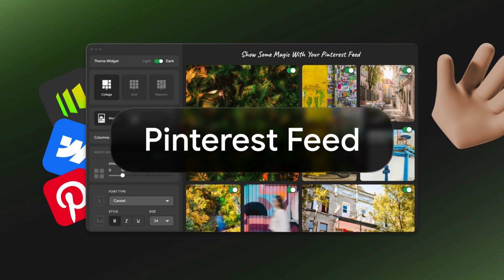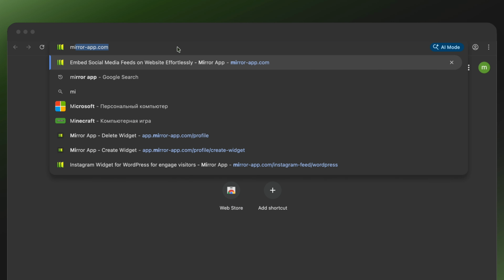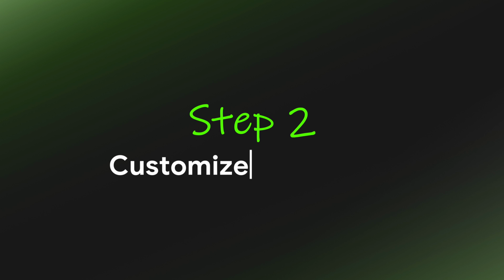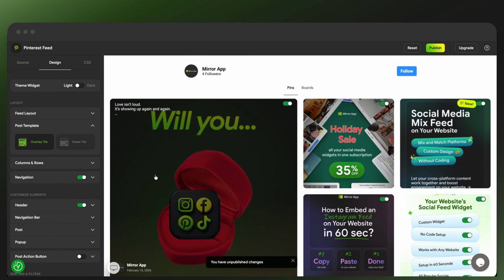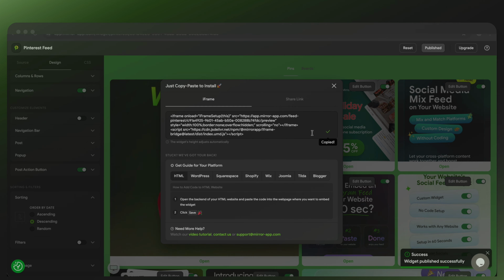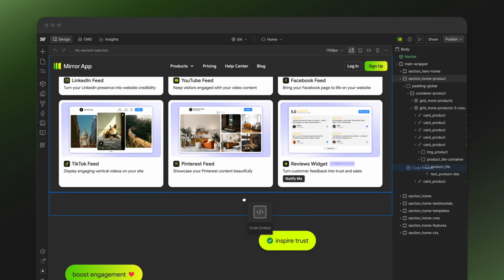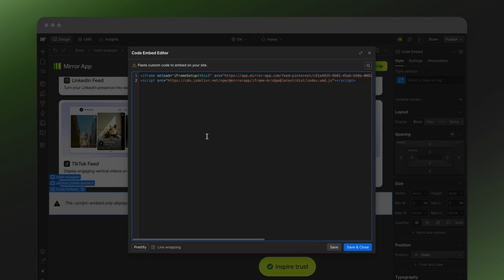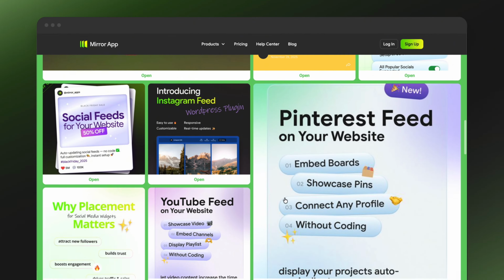How to Add Pinterest Feed to Webflow Website | Step-by-Step Guide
Want to display your Pinterest content directly on your Webflow website? This tutorial walks you through the complete process using Mirror App — from creating and customizing your widget to embedding it on your site with Webflow’s Code Embed element.

How to add Pinterest Feed to Webflow: Quick Summary

1. Create a Pinterest Feed widget in Mirror App.
2. Connect the Pinterest source you want to display on your website.
3. Customize the layout, card style, spacing, and design settings.
4. Click Publish and copy the installation code in one click.
5. Open your Webflow website editor.
6. Add a Code Embed element, paste the installation code, save it, and publish your site.

This method is useful if you want to add fresh Pinterest content to your Webflow website without manually updating posts.

No coding experience required. Mirror App generates the installation code for you — just copy, paste, and publish.

FAQ
1️⃣ Is Mirror App free?

2️⃣ Do I need to know how to code?
No. Mirror App generates the installation code automatically. You only need to paste it into Webflow’s Code Embed element.

3️⃣ What is a Pinterest Feed widget?
A Pinterest Feed widget lets you display Pinterest content directly on your website, helping visitors see fresh visual content and inspiration from your brand.

4️⃣ Can I add the Pinterest Feed to any Webflow page?
Yes, you can place the widget on any page where you can add a Code Embed element.

5️⃣ Do I need a paid Webflow plan?
Embedding custom code in Webflow is available only on paid Webflow plans.

Chapters:
00:00 Intro
00:13 Step 1 — Create your widget
00:27 Step 2 — Customize the design
00:53 Step 3 — Add it to Webflow